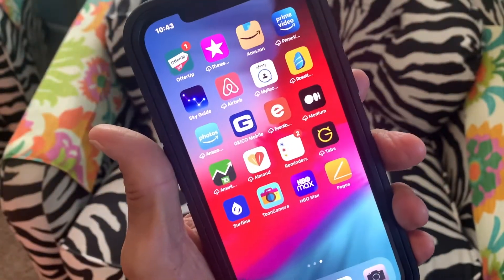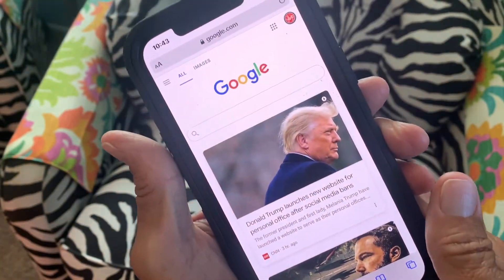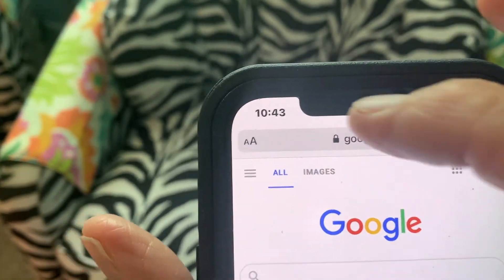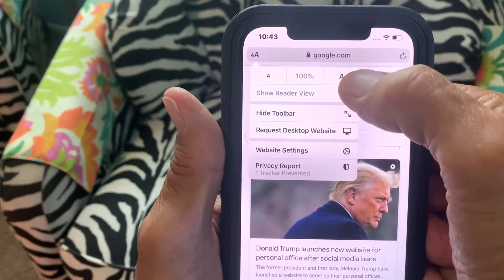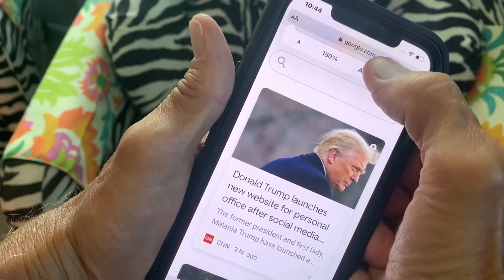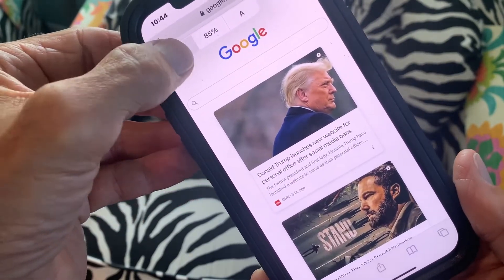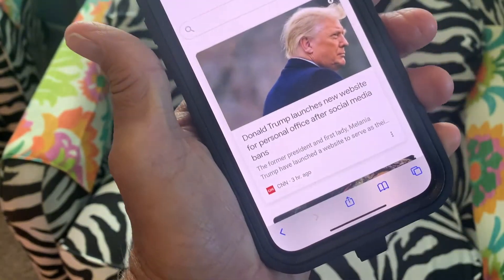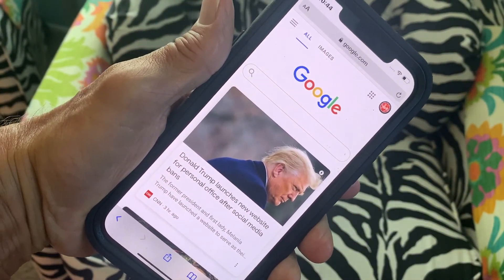How to change the font size on your iPhone 12 Safari browser